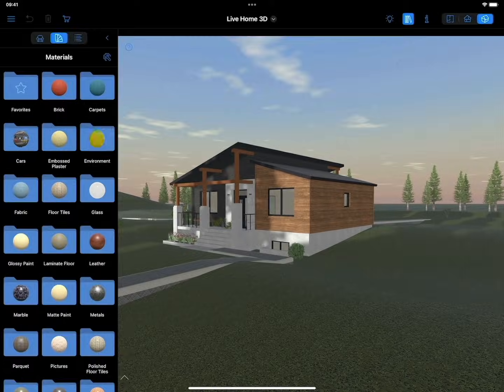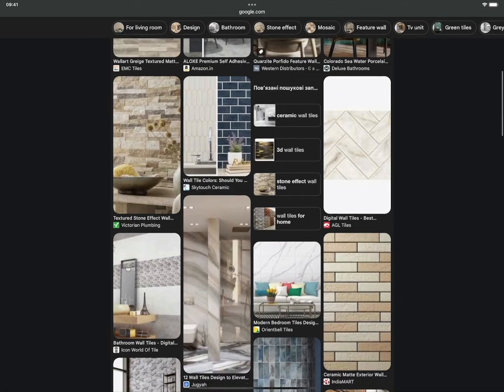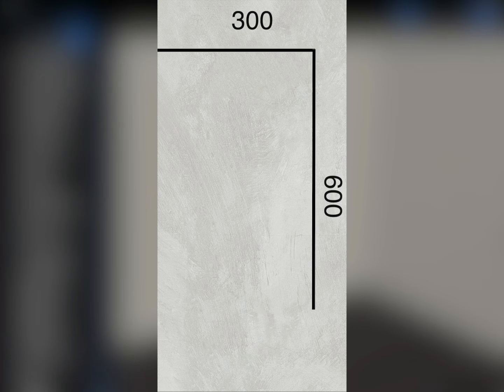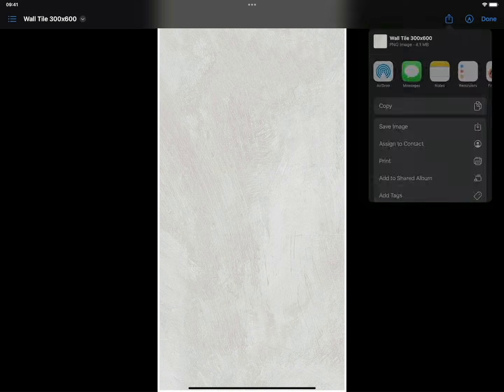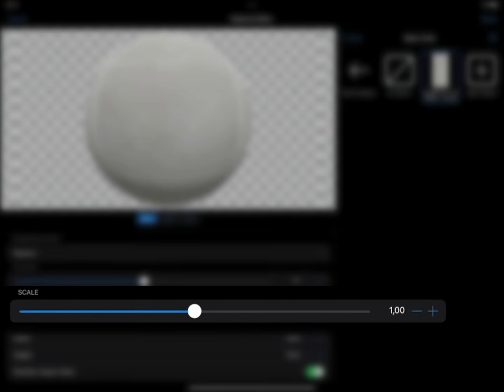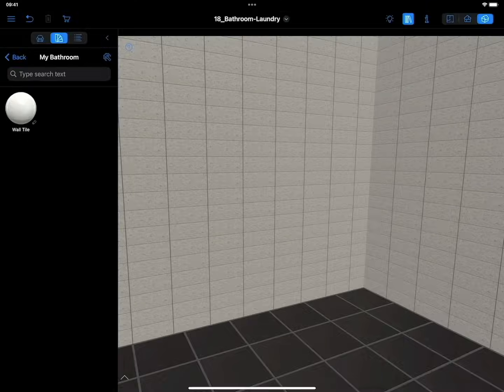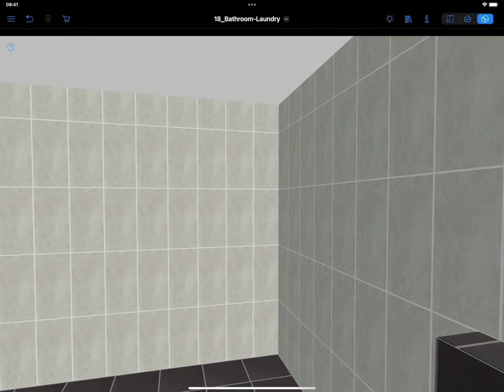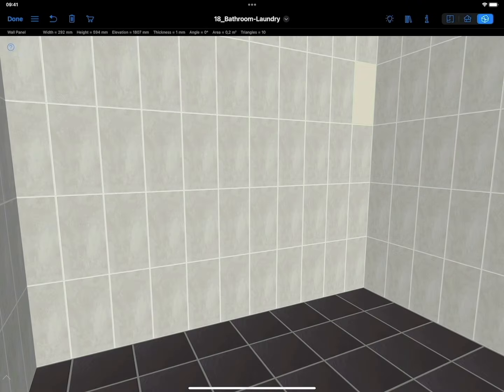Creating Tiled Materials - Live Home 3D Pro Tutorials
In this video we will look at how to make wall tiles in the app based on a photo from an online store or one taken yourself.

Changing materials in the application is very easy – you just need to drag the material from the Material Library onto the desired surface. However, no matter how extensive the collection of ready made materials is, it cannot cover all existing materials. The ability to create your own materials is provided in Standard Features, but full functionality requires Pro Features.

Timestamps:
0:00 Introduction
0:22 How to change the materials in Live Home 3D
0:38 Possibilities of creating your own materials
1:06 Example project to highlight the peculiarities of the process
1:24 Creating a new material
2:14 Categorising the new materials
3:39 Applying the newly created materials
4:18 Adding a different in appearance material